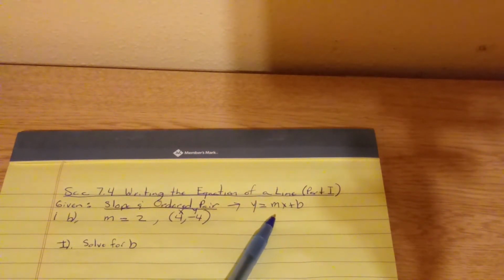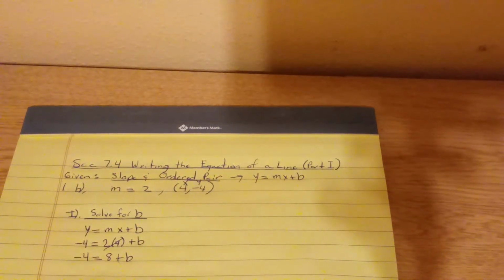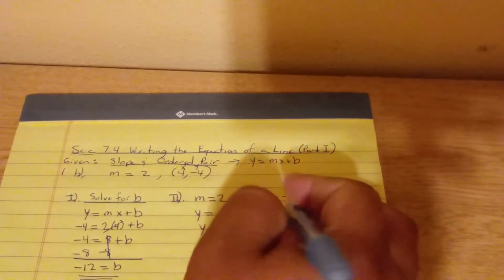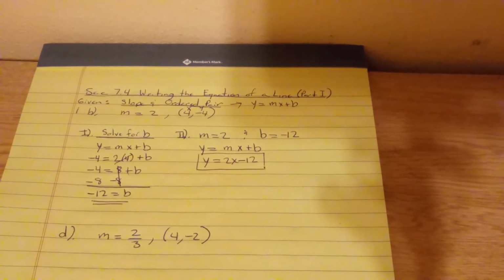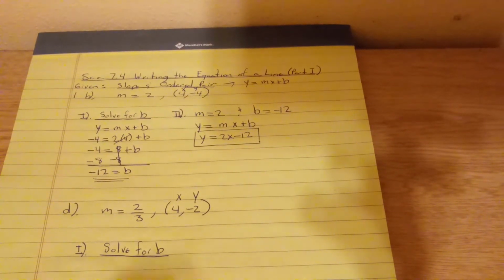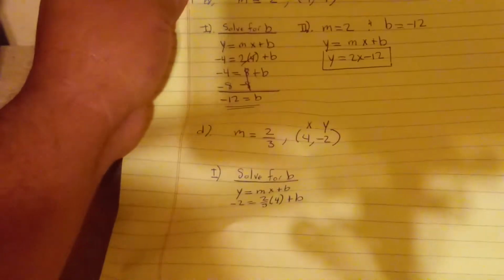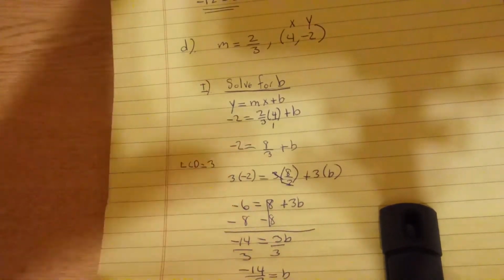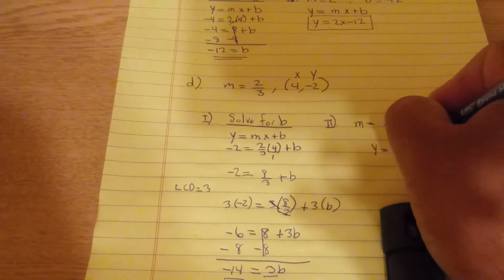Section 7.4 Equation Of A Line (Part I)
Part I explains how to find the equation of a line using a slope and ordered pair.